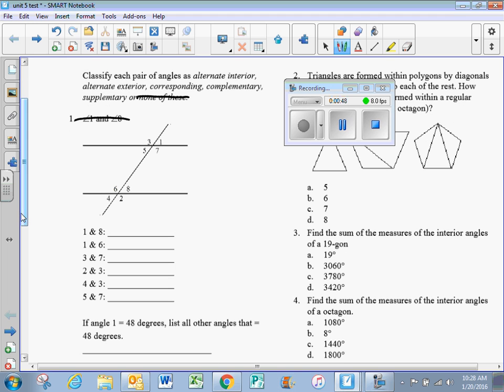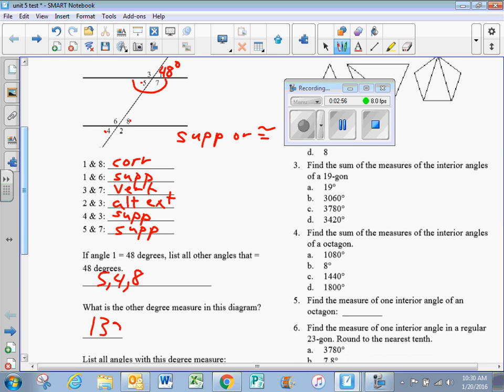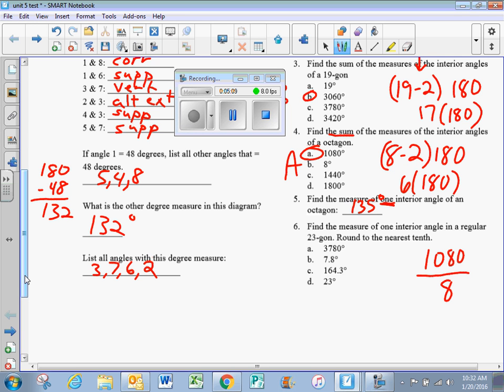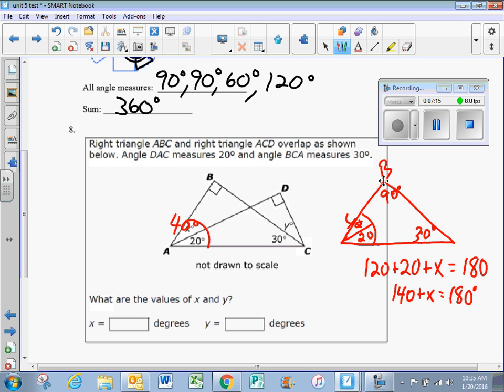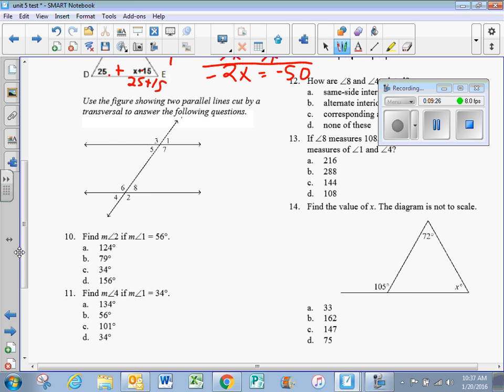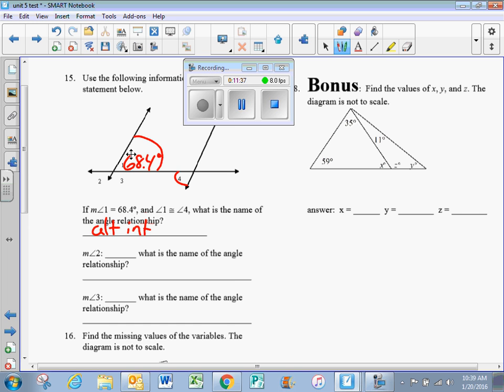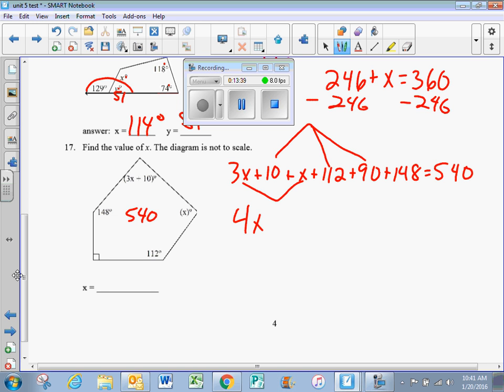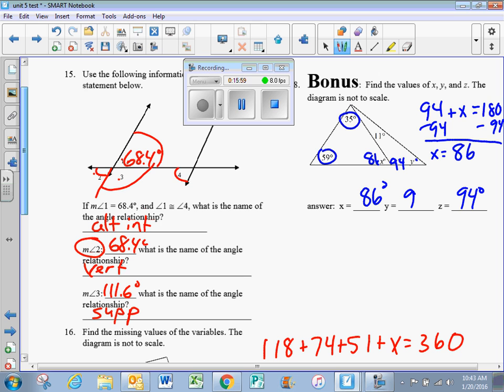Unit 5 Test 8th grade math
These are the unit 5 test questions on line and angle relationships plus interior angle worked out for my 3rd period and 5th period 8th grade math students.